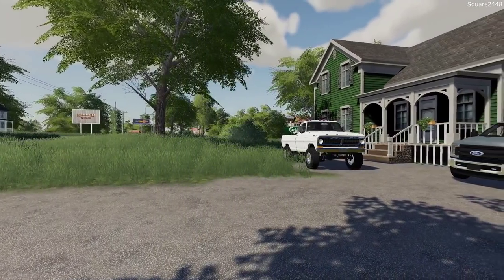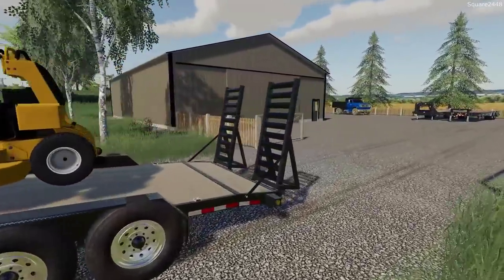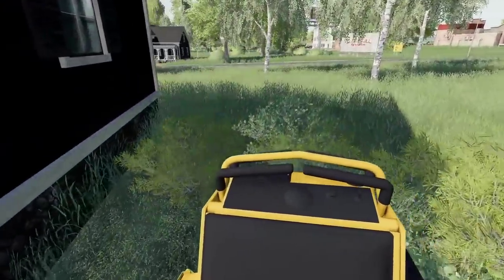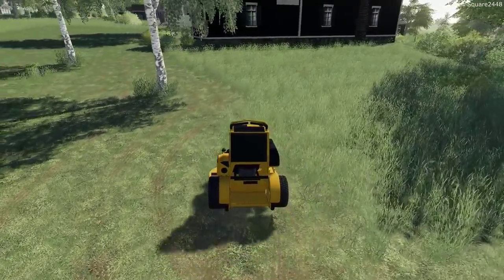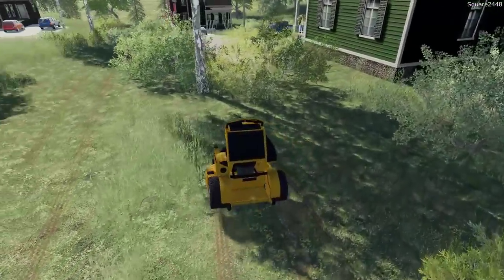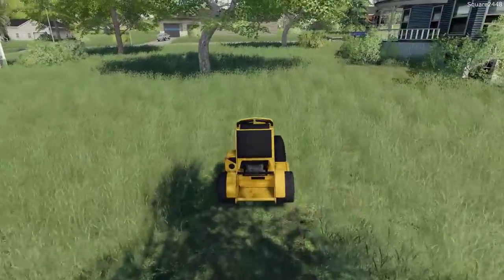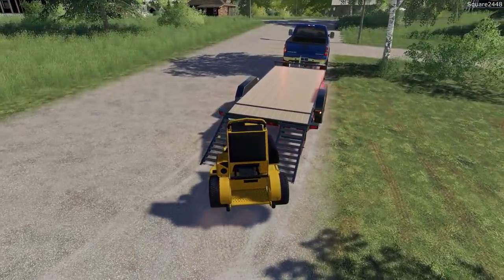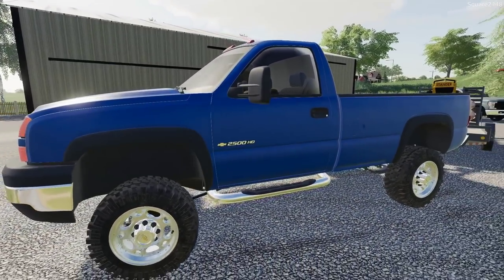Lawn Care | Wright Stander Mower | 06 Duramax | New Trailer | Farming Simulator 19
Today we with the landscaping series on the Clover Creek map in Farming Simulator 19!

Thanks, Square2448